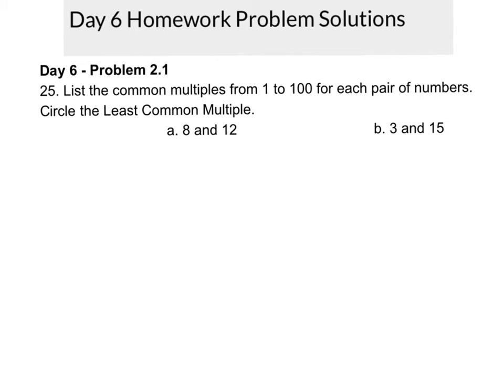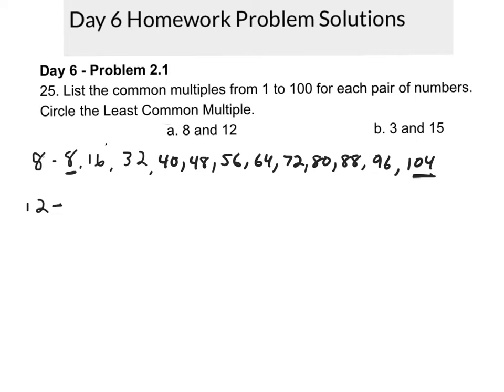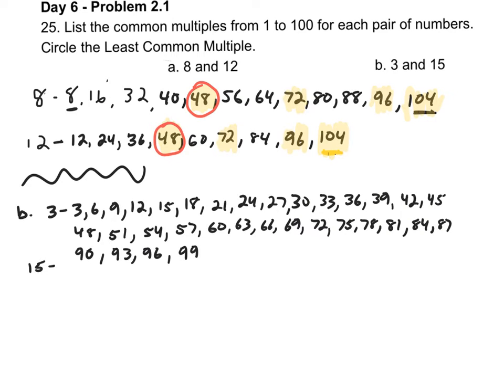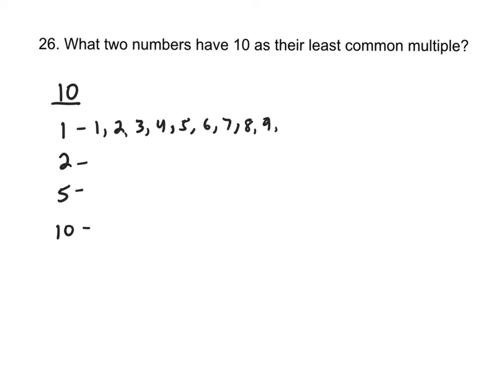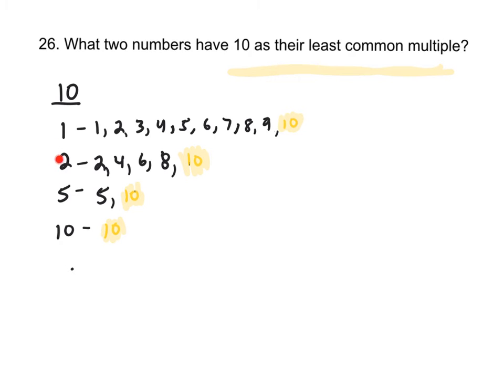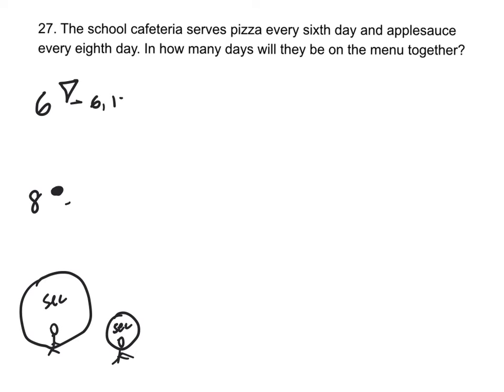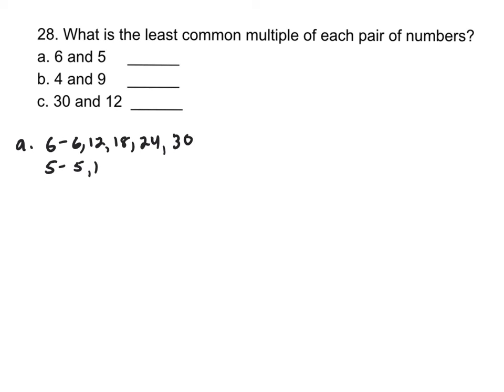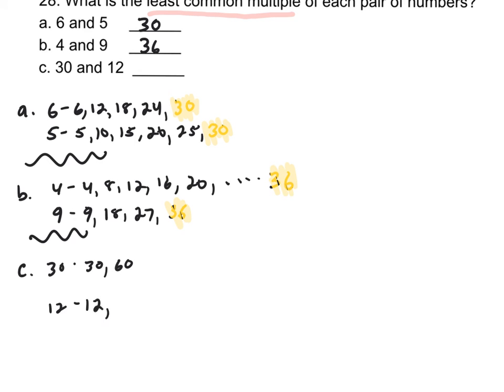Day 6 Packet Problems - Solutions